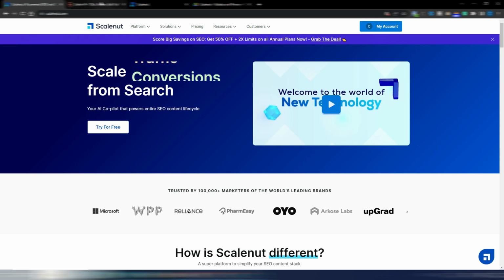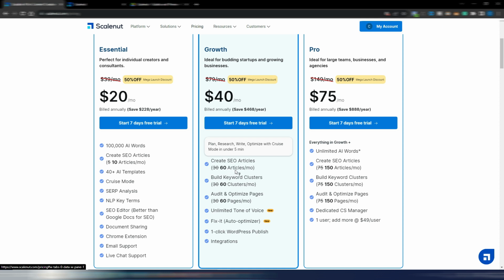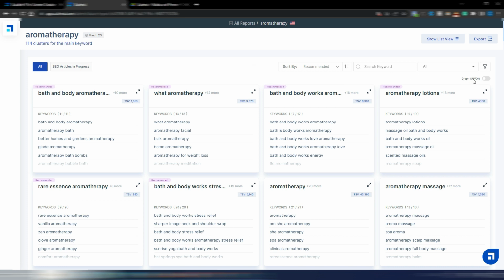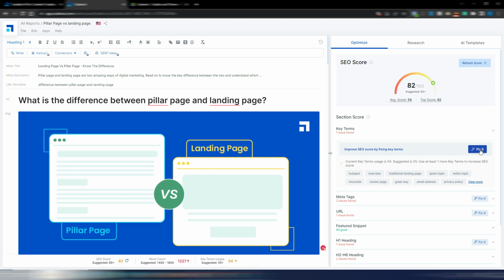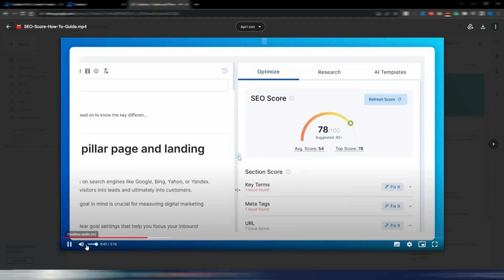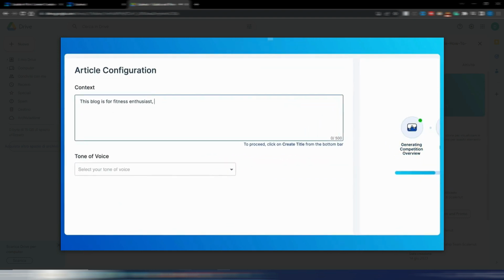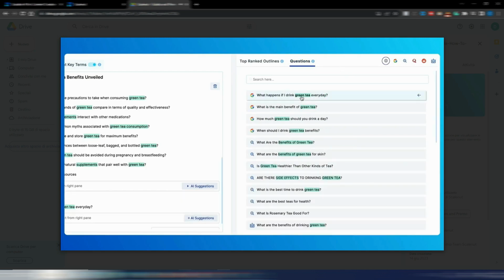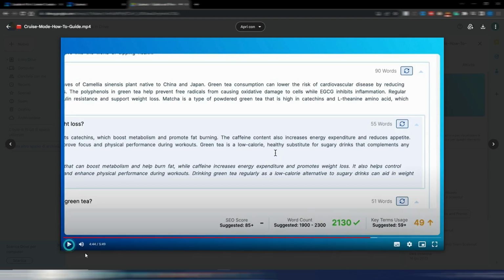Scalenut Now Can (Magically) FIX Your Content For SEO!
Scalenut got a big UPDATE with some new interesting features. Now it can automatically fix and optimize your content for SEO!

Here are some of the new features in this Scalenut Update:
- Fix it technology: this will enable you to improve the SEO score in the editor with the help of AI making changes in the content.
- Cruise Mode: Now AI will write optimized content. The 1st draft at step 5 of Cruise Mode will be optimized itself.
- Keyword planner: A new “potential score” is introduced and assigned to every keyword. The top 10% scored keywords will be recommended. Plus, new analytical tools (basically graphs and filters) to find the best keyword that suits your next SEO-optimized article.
- Brand Tonality: Now you will be able to set multiple brand tones and use them in Cruise Mode (yes each article can be customized) to write articles.
- Updated Dashboard and improved UI/UX.

Scalenut Review: SEO-Optimized Articles With AI (in 5 Minutes)